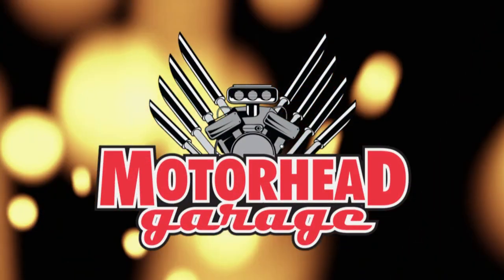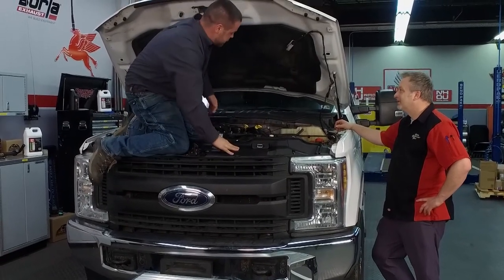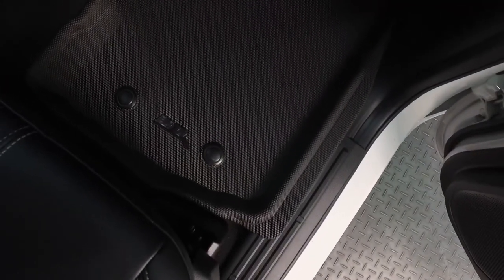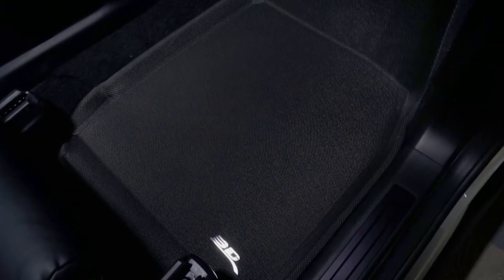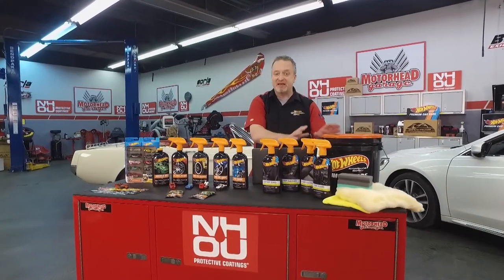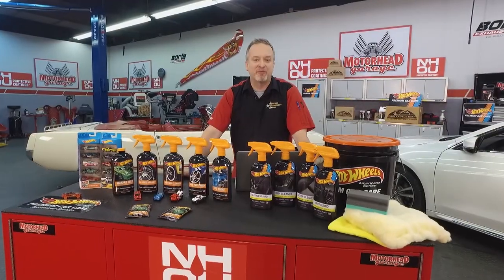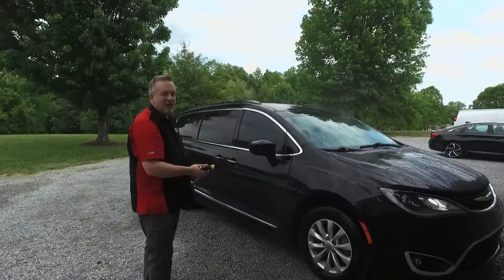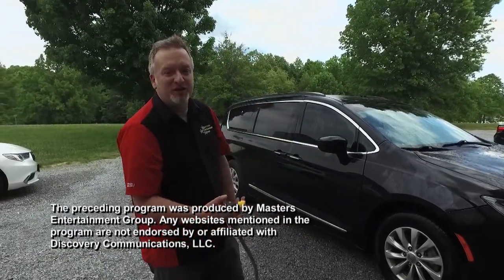Motorhead Garage Episode 2124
NHOU,
Magic Creeper,
Tribotex,
Stealth Performance,
3D Mats,
Hot Wheels,
Americana Pro,